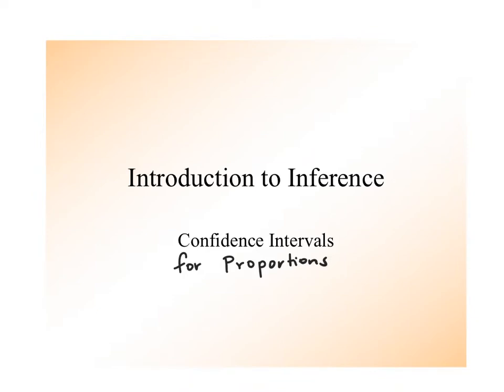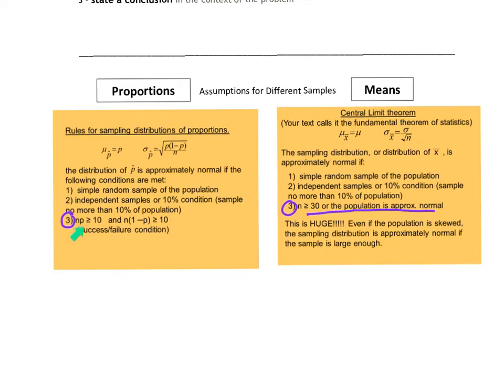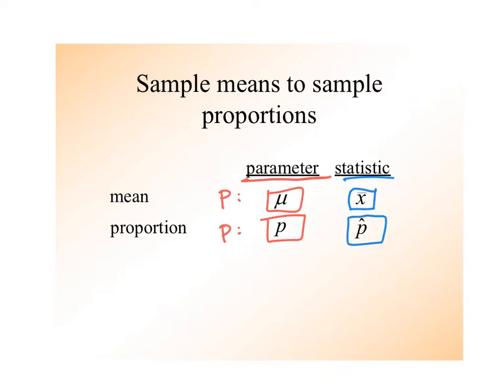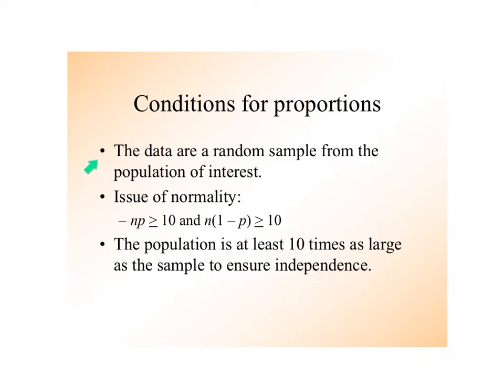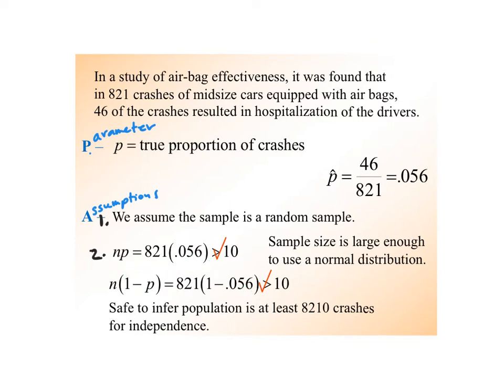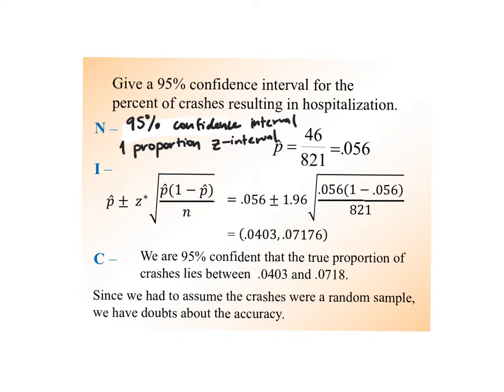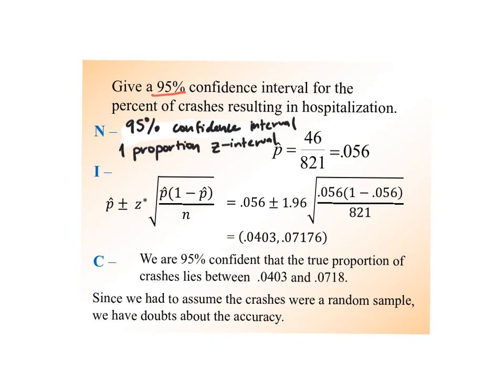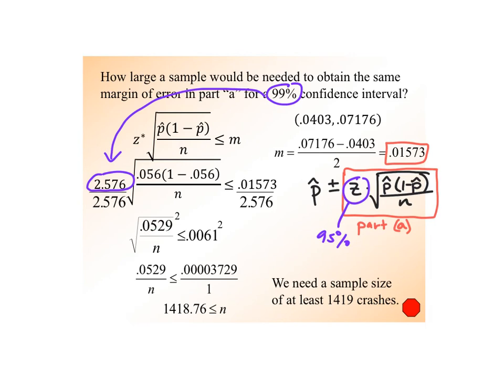Statistics AP: Confidence Intervals Part 2 (Proportions)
This is a lesson for my students at South Texas ISD Medical Professions. The topic is confidence intervals for proportions